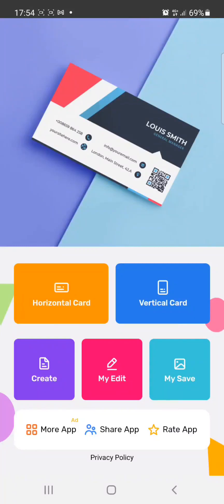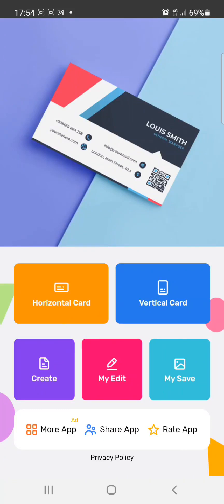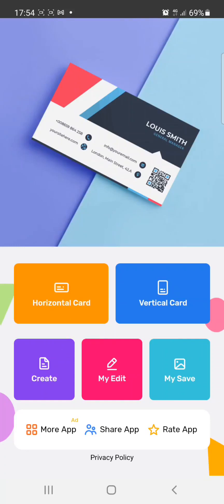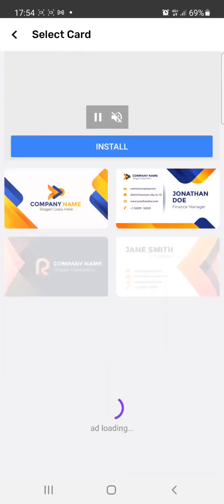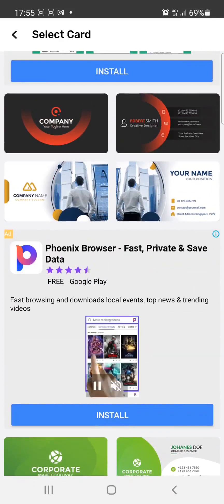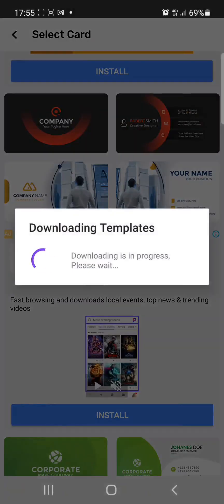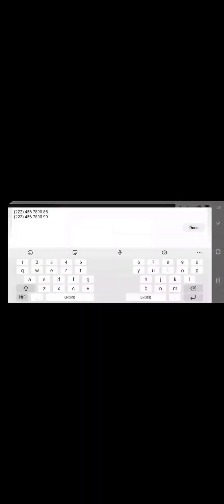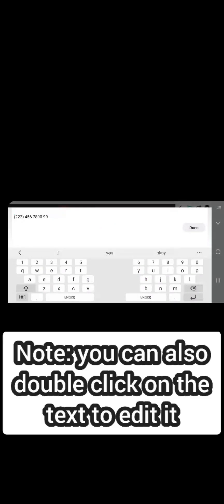Design Like A Pro On Business Maker App With Your Smartphone.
To Get Started Now, click your country link below to Join NeoLife Digital Family.👇👇👇

Adegboro Atolagbe is an Independent distributor of NeoLife International. NeoLife is a pioneer in whole food nutrition supplementation since 1958, with a commitment to end the trend of poor wellness and poverty.

NeoLife is redefining the world of Startups, helping entrepreneurs around the world unlock a better way of life.There's low barriers to entry because we provide the infrastructure that any successful business needs, as well as consumable products and compensation plan. So instead of having to raise hundreds of thousands of dollars to get started, NeoLife makes entrepreneurship accessible to everyone. With Digital marketing skill, Adegboro Atolagbe is making Network marketing easy business to start and succeed around the world.

Network marketing is one of the most popular ways for people to test out entrepreneurship, but succeeding in a MLM company is not always as easy as its popularity would suggest. Atolagbe Simplify Network marketing with the use of digital business tools.

Atolagbe has the many watched NeoLife Content Creator and most trusted resource for NeoLife and Network Marketing training and support.

Since 2022, he has produced alot of free videos for the NeoLife  Network Marketing community on virtually every topic and how to promote Neolife Business on Social Media,Google search and other digital media platforms.  His training is now viewed by over thousands of people every single day.